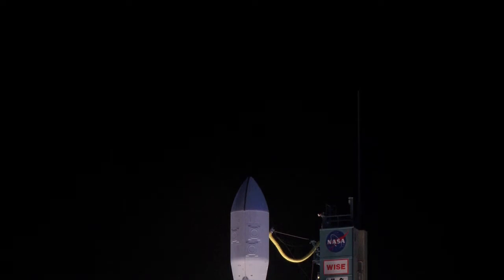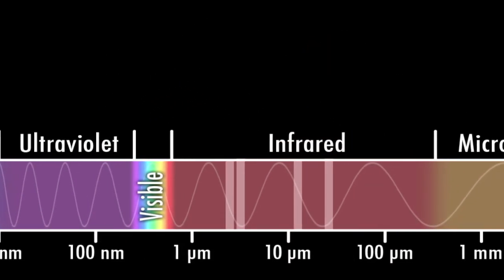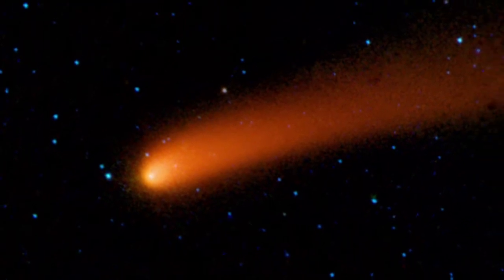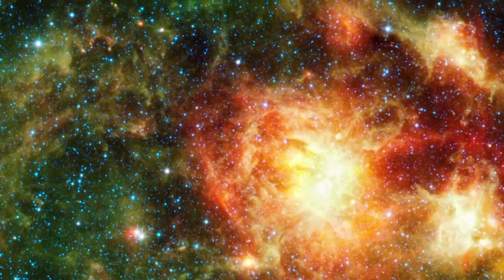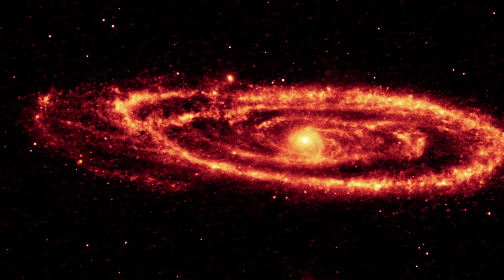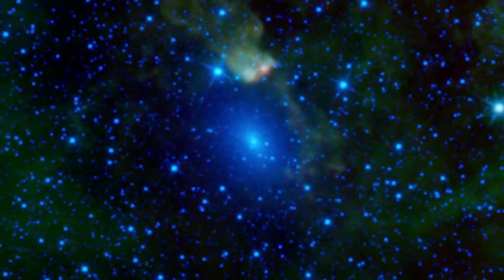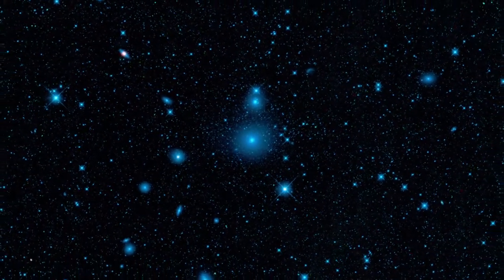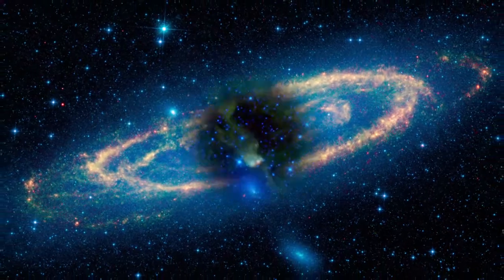Spitzer Podcast, Hidden Universe: The Wise Sky (HD)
On the morning of December 14th, 2009, NASA launched its latest infrared telescope, the Wide-­‐field Infrared Survey Explorer.

This satellite, also known as WISE, is on a mission to map the entire sky in infrared light. Its four detectors cover wavelengths from 3 and a half to 22 microns and can see asteroids, comets, stars, and dust clouds.

Seen in multiple passes as it scanned across the sky, WISE captured the comet Siding-­‐Spring in motion through the solar system.

This image sequence span about 8 hours, showing the comets dramatic, cold dust tail. The star-­‐forming region NGC 3603 glows around the young, bright cluster at
its core.

The light from these massive stars sculpt out the surrounding environment, producing the dramatic structures we see. Looking beyond the Milky Way we  see our neighboring Andromeda Galaxy.

At the shorter wavelengths WISE catches the light from stars, while the longer wavelengths reveal dust. Together we get the complete picture of this spiral galaxy and its prominent dust ring.

Some galaxies distant are virtually impossible to see in visible light because they fall behind dark dust clouds in our own Milky Way.

These two, known as Maffei 1 and 2, are easy marks for WISE, however, since the obscuring dust becomes more transparent in the infrared.

The WISE view of the Fornax Cluster shows a population of galaxies about 50 million light years away. Most of them are dust-­‐free ellipticals glowing blue only from the light of
their stars. One exception is NGC 1365 whose dusty spiral arms stand  out vividly.

Throughout the coming year WISE will continue surveying the infrared universe, complementing the science of other infrared missions like the Spitzer Space Telescope.